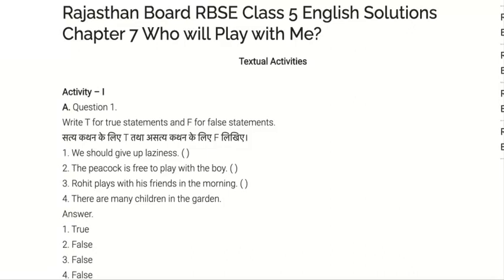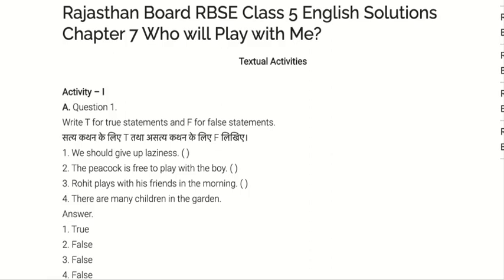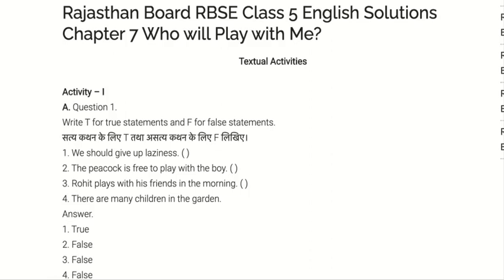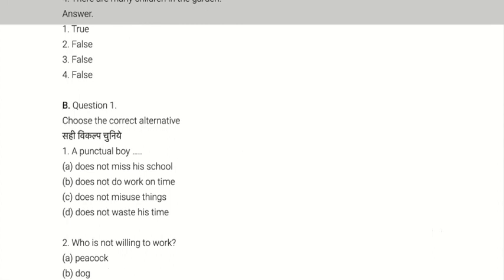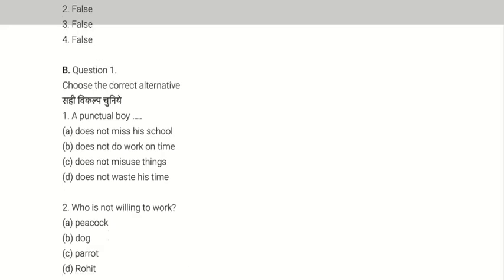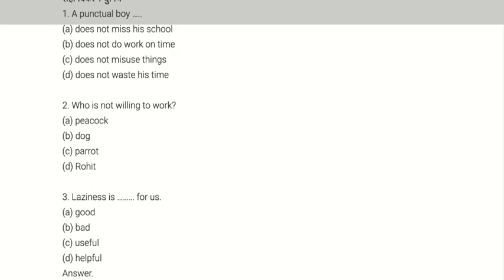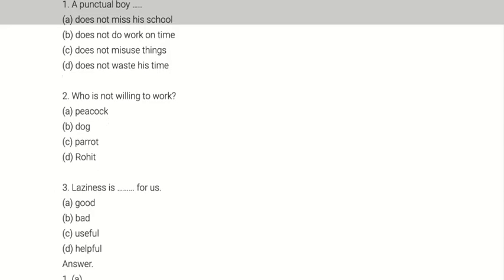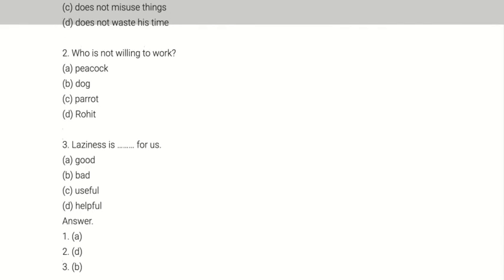Class-5th (Chapter-7) (Who will play with me?) (Part-I)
In this video we will solve the exercises of the Chapter 7.